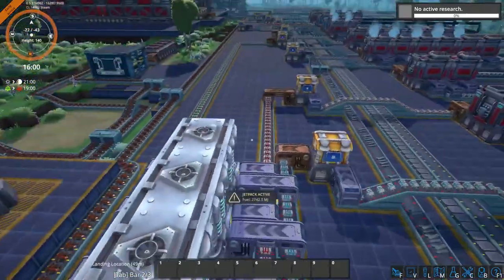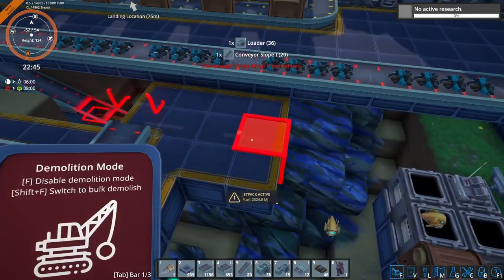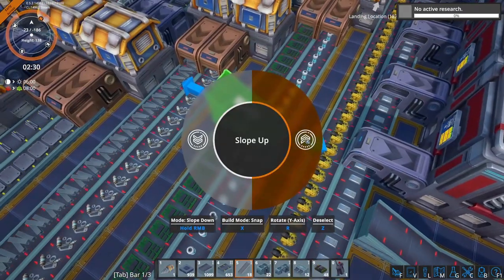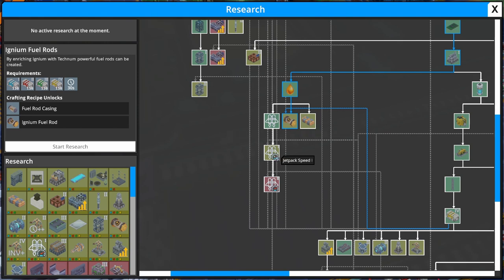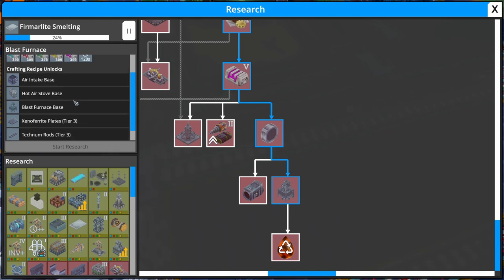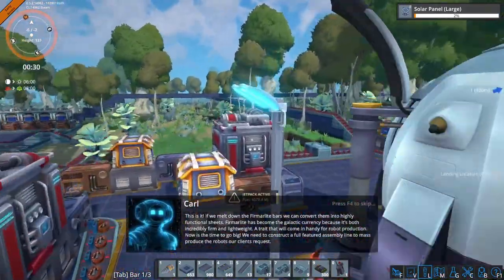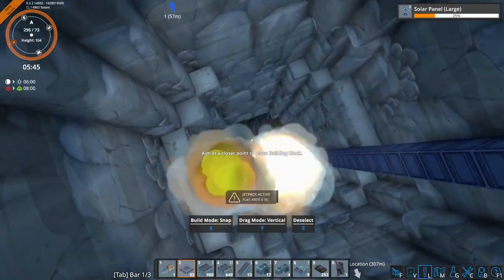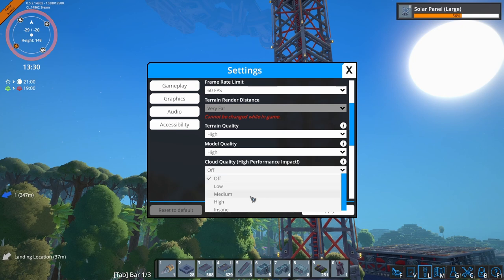Foundry - Let's Play - Science Pack 4, Research and Resources - Ep.11